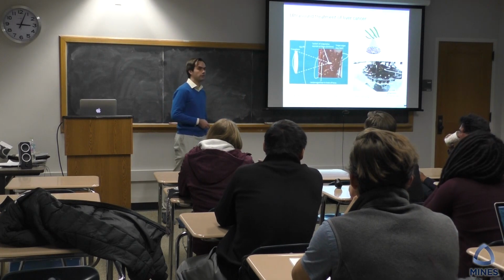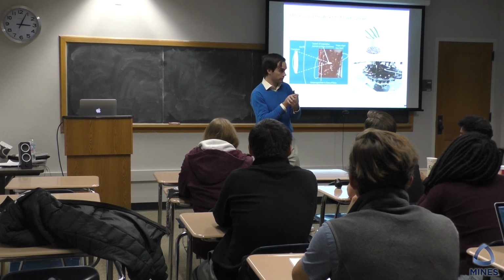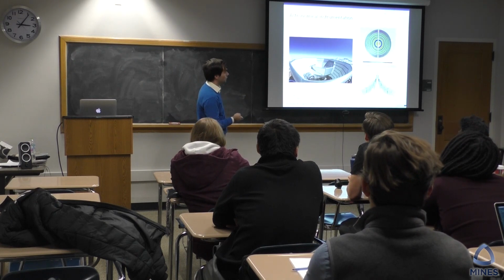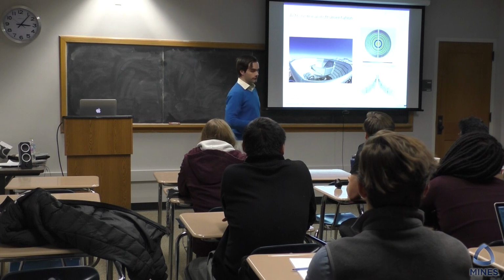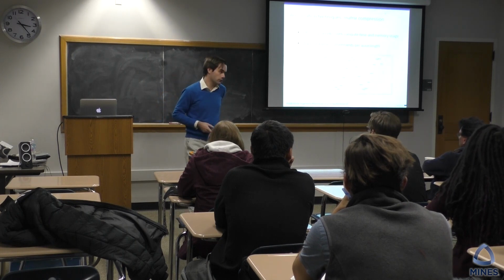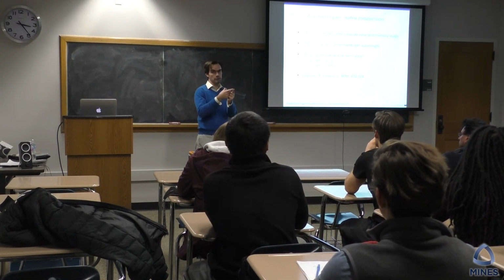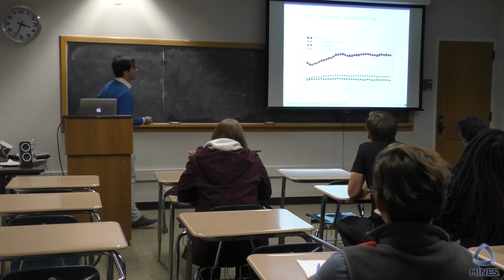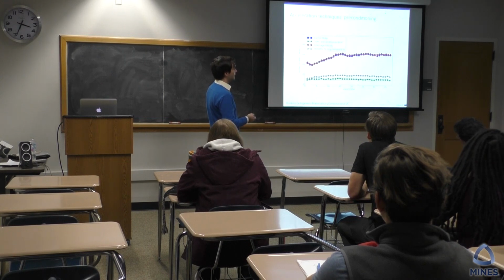Dr. Elwin van't Wout (Pontificia de Chile) Colorado School of Mines 11/30/18 AMS Colloquium